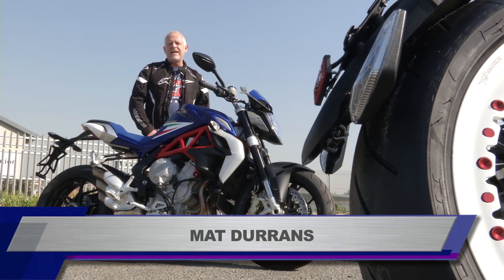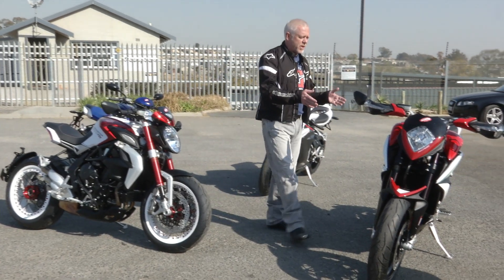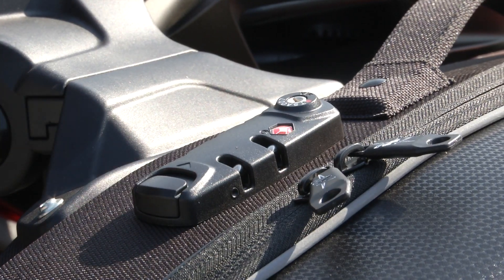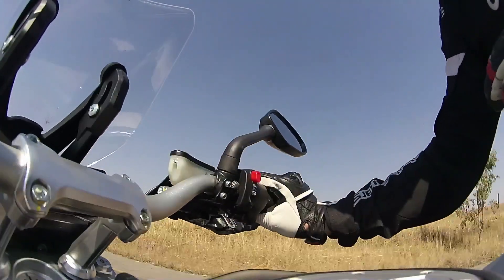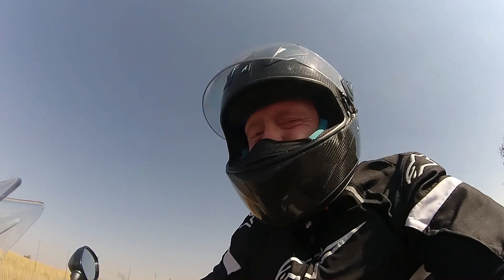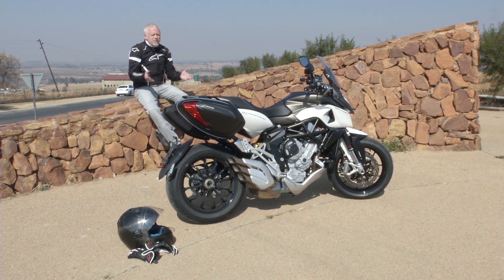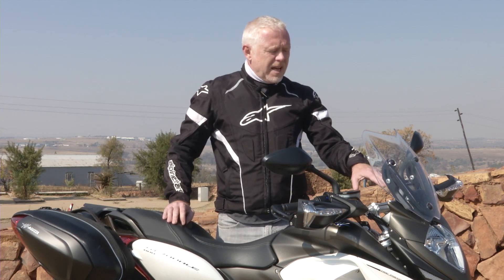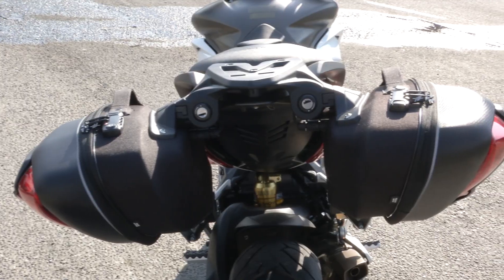MV Agusta Stradale 800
MV Agusta have taken the faithful 800cc triple-cylinder engine that does such great service in the F3, the Dragster and the Rivale and stirred the pot once more. This time they've come up with the Stradale, their take on a more touring orientated motorcycle. Has it worked? Mat takes a closer look.